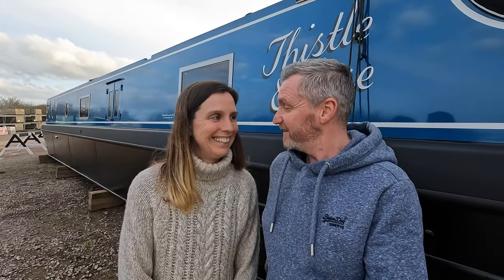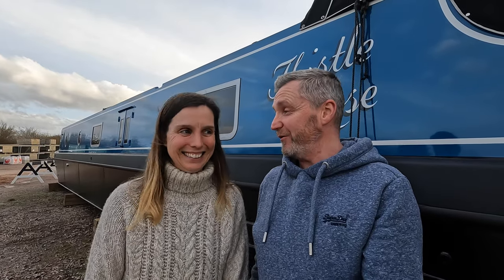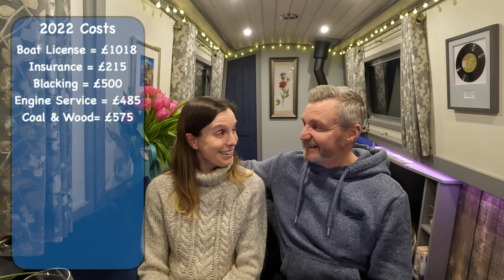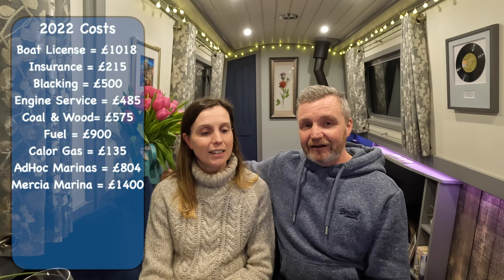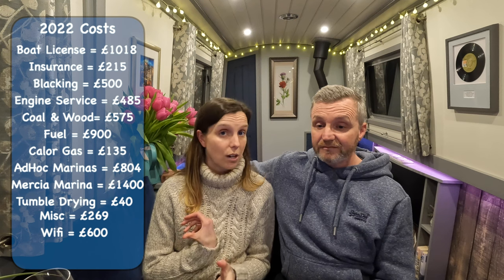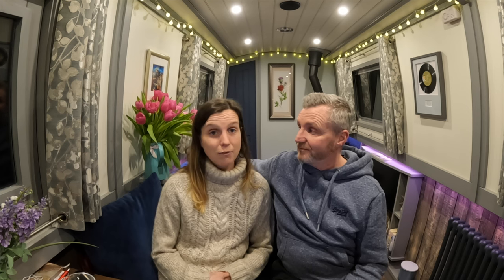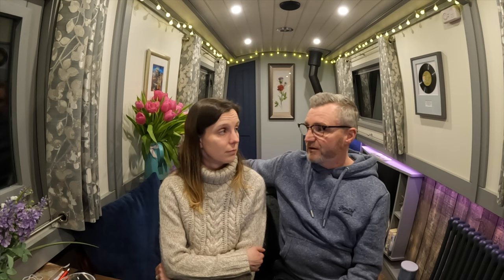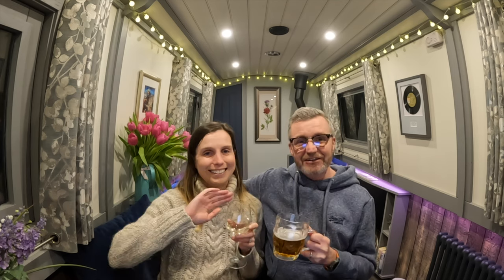14. We share our 1st year costings living aboard narrowboat Thistle & Rose & answer Q&A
Ever wondered how much it would cost living aboard a Narrowboat?

We have just completed our 1st Year as continuous cruisers on the rivers and canals of England and we can now look back to see how much we have spent. We've made mistakes that have cost us so if you are looking to move aboard a narrowboat then it's worth watching and learn from our mistakes.

Hi we are Rozzie, Rob & Ralph the nutty cockapoo and we have given up the rat race, sold our house and have bought a new narrowboat, Thistle & Rose. Our vlogs are showing our learns as we go from bricks and mortar to life on the water. Join us as we literally learn the ropes of becoming continual cruisers on England's 2500 miles of canals & rivers.

Our vlogs are ideal if you have ever wondered what it's like to live on a narrowboat or are considering to make the leap and buy your very own narrowboat. There's always some humour, lots of mistakes and always a few drinks being poured.

Our music is from Youtube Library & Storyblocks via Clipchamp